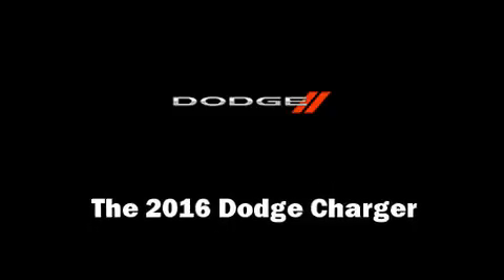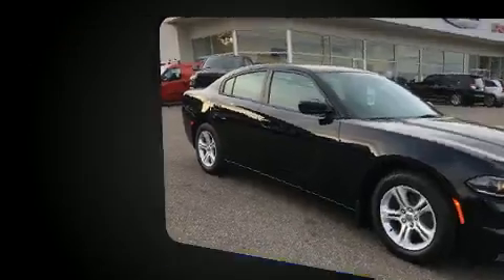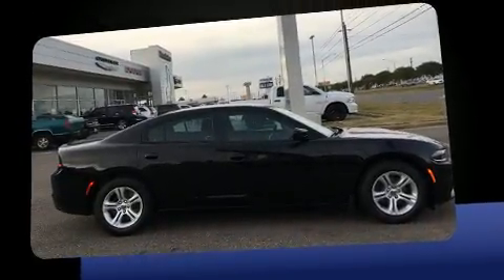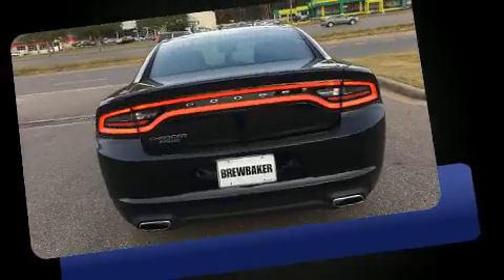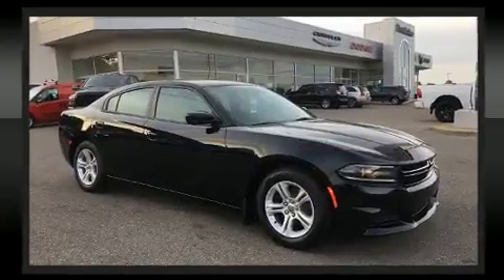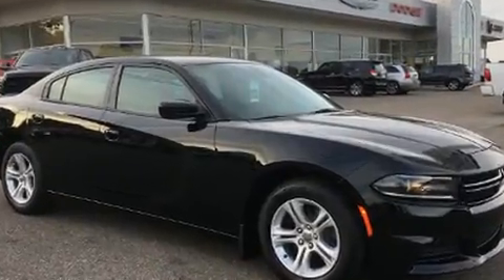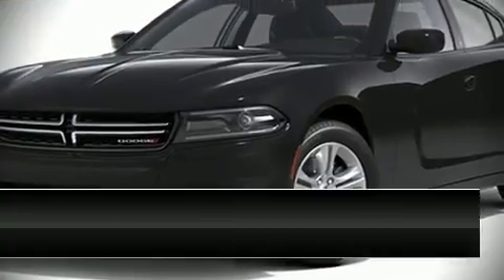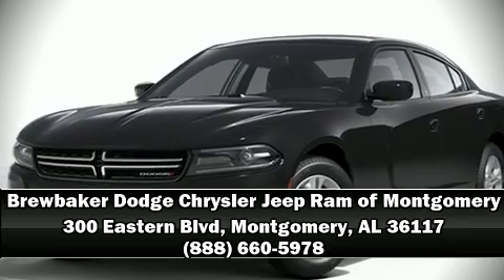2016 Dodge Charger SE in Montgomery, AL 36117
You can expect a lot from the 2016 Dodge Charger. This 4 door, 5 passenger sedan will allow you to take command of the road with confidence! Smooth gearshifts are achieved thanks to the refined 6 cylinder engine, and for added security, dynamic Stability Control supplements the drivetrain. It's equipped with tons of terrific amenities, but it won't break your budget. Such as remote keyless entry, delay-off headlights, variably intermittent wipers, a trip computer, tilt and telescoping steering wheel, cruise control, an overhead console, and much more. Dodge ensures the safety and security of its passengers with equipment such as: dual front impact airbags, head curtain airbags, traction control, anti-whiplash front head restraints, ignition disabling, and 4 wheel disc brakes with ABS. Brake assist technology provides extra pressure when applying the brakes. Our knowledgeable sales staff is available to answer any questions that you might have. Please don't hesitate to give us a call.